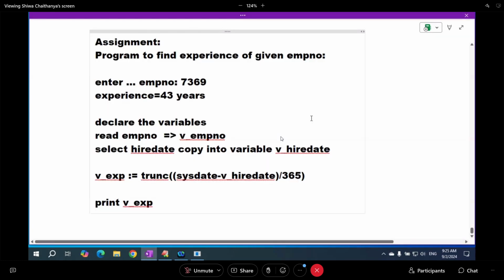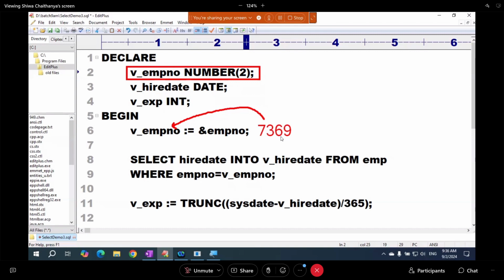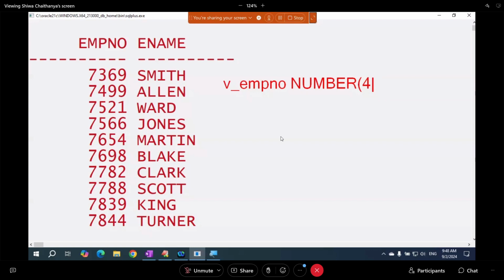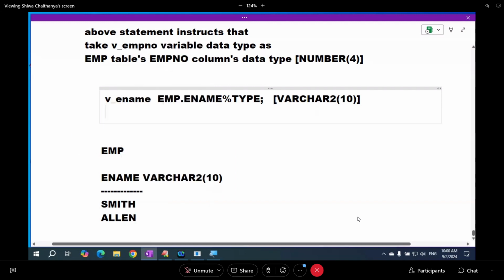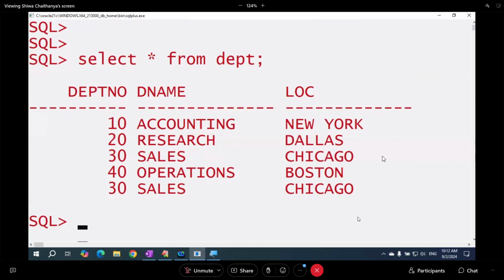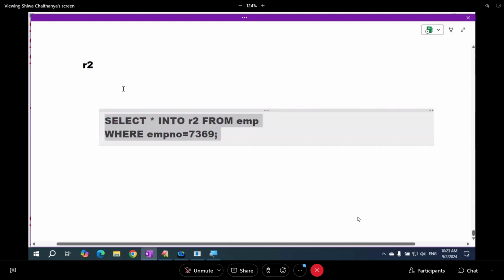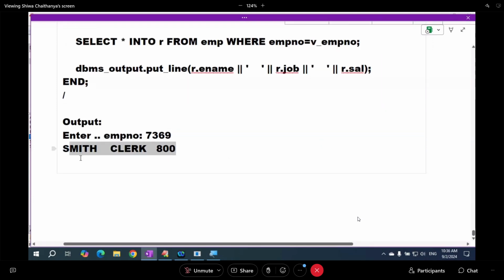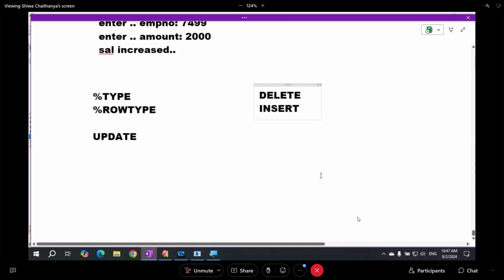pl sql day 3 Webex 2024 09 02 09 25 07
pl sql day 3